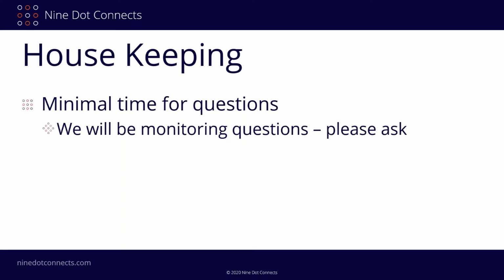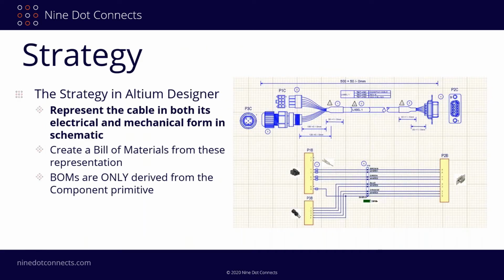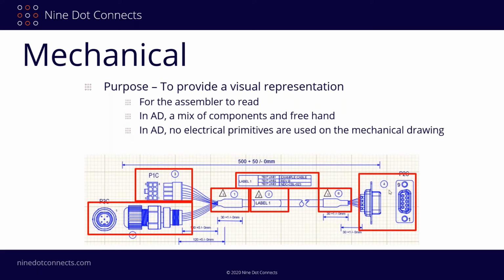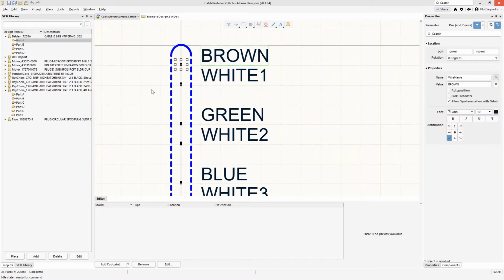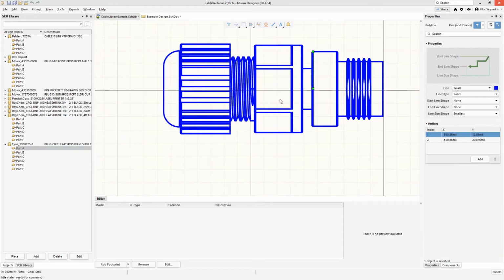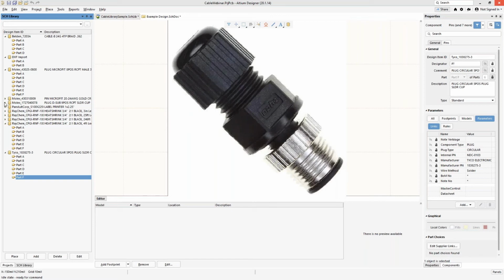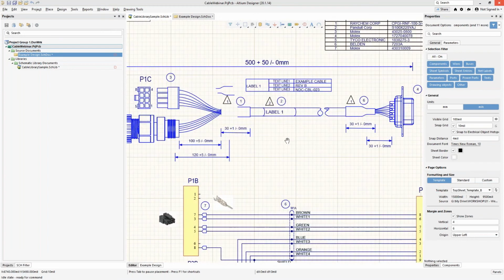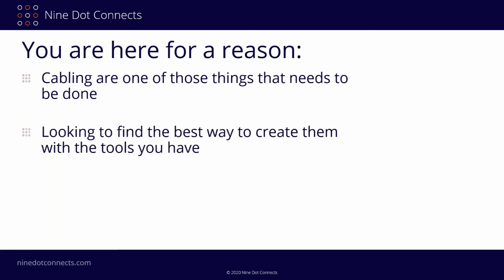Cabling in Altium Designer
The term “off-label” is used to describe the use of a product for which it was not intended.  For example, it may surprise you that many system engineers use Altium Designer’s schematic as a drawing tool.  They may also use it for the ease of creating a bill of materials by simply declaring an item (such as equipment, test fixtures, racks, tools, etc.) as a library component.

The same can be said about Altium Designer’s assistance with cable creation.  The trick is to know what features of the cable are electrical, physical, or both.  It requires some creativity and to recognize the inherent limitations when using Altium Designer “off label” for cabling.

This webinar will summarize the cable creation capability within Altium Designer:

• Expectations
• Physical versus electrical elements of a component
• Use of DXG/DWG to create 2D graphics in minutes
• Library configuration consideration
• Example of a completed design

It has come to our attention, thanks to the eagle eyes of Kenneth Brown, that the P3 connector of the cable schematic demonstrated is mirrored. This has been corrected on our example schematic, which is available for download on our website. Other than a possibly confused assembly operator, this mistake does not alter the information or instruction in this webinar.